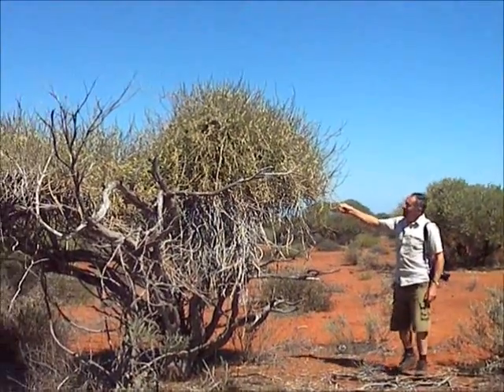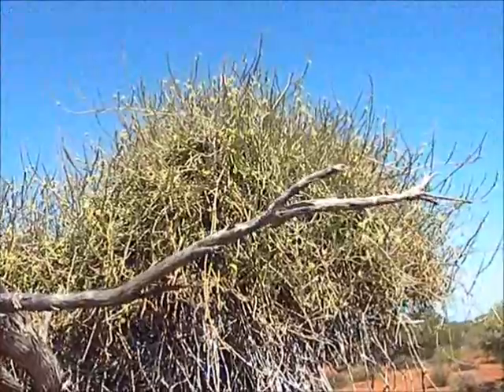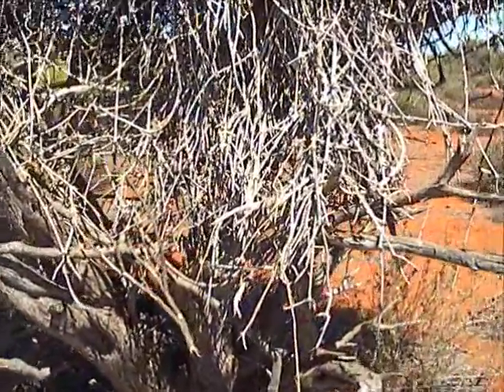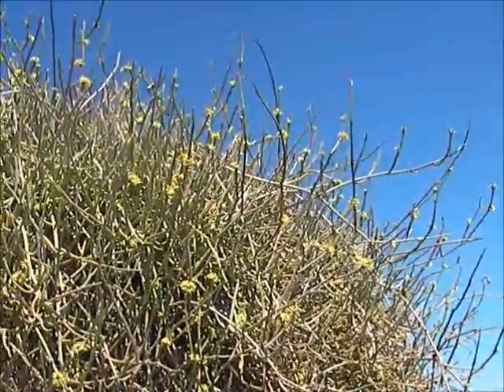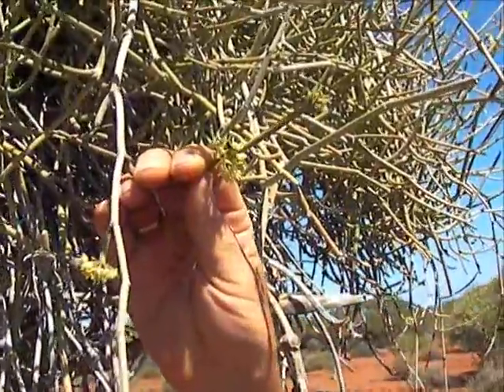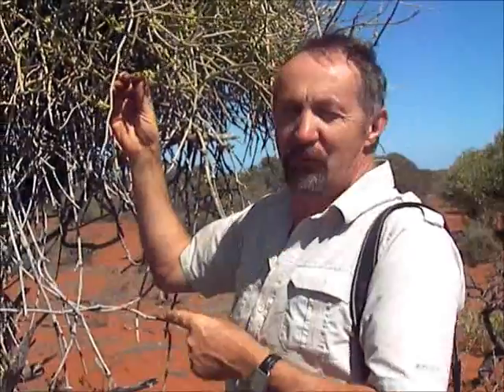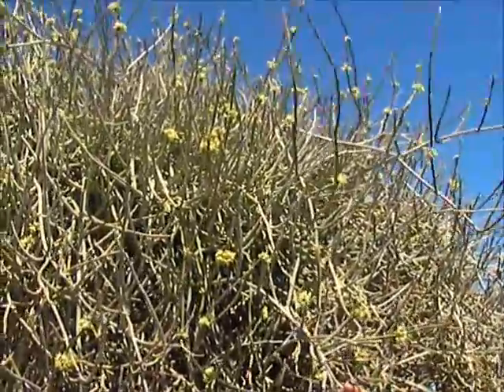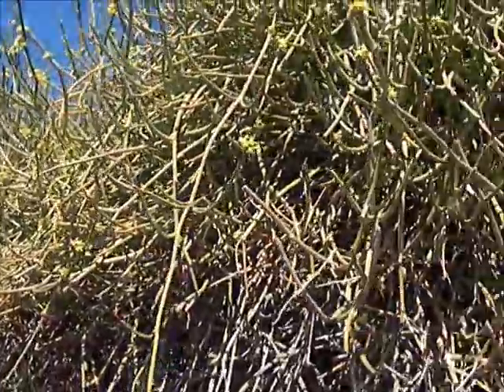Australian Succulent Sarcostemma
Sarcostemma viminale is becoming rare due to overgrazing. This plant only survives as it is out of reach of cattle and goats.